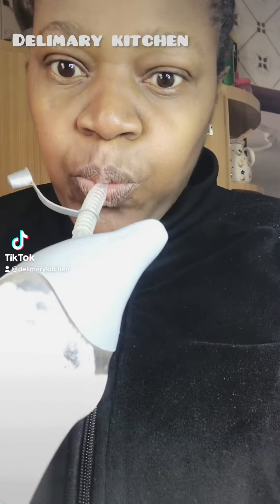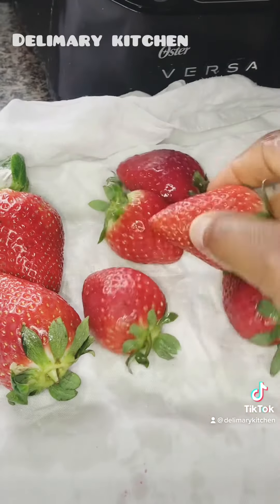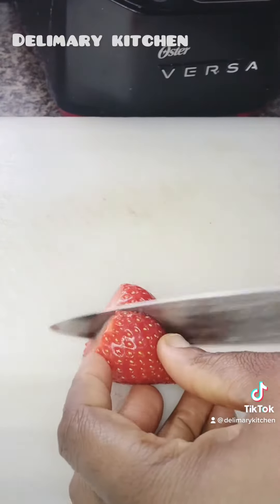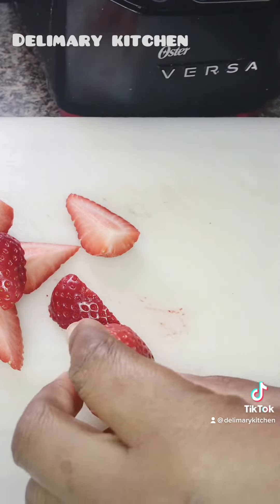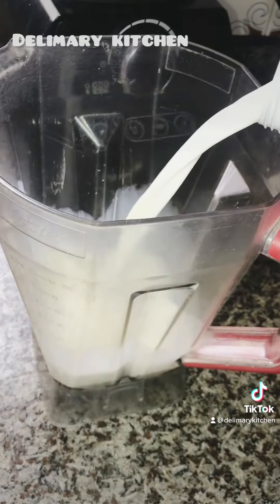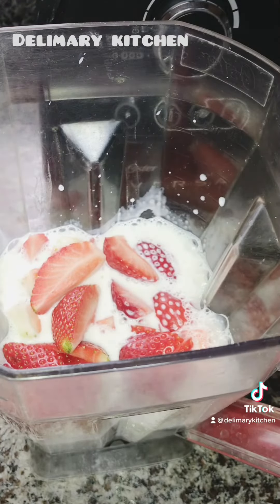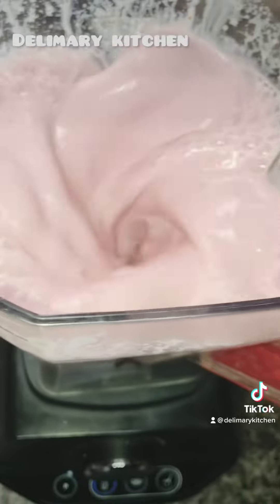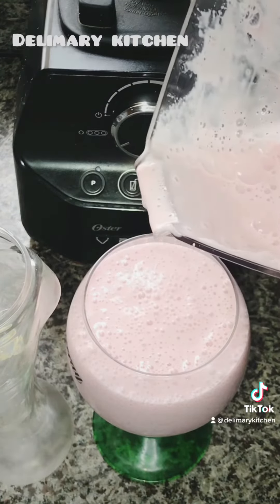How To Make strawberries smoothie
Strawberries smoothie
Ingredients
Strawberries
Milk
Brown sugar

Blend all together and enjoy